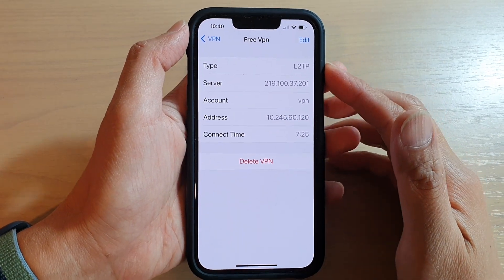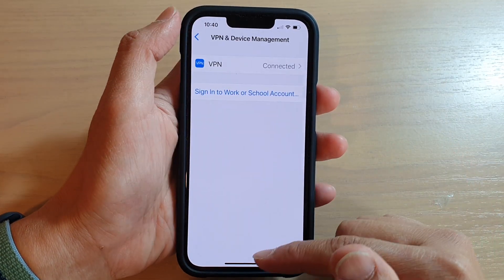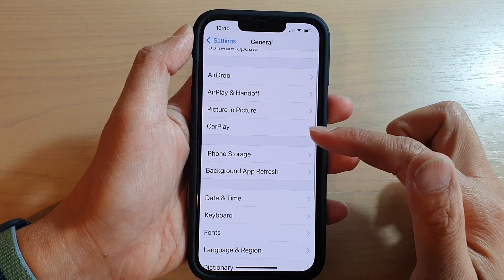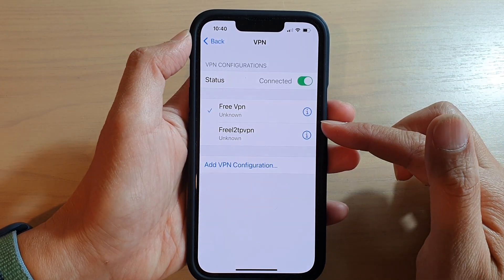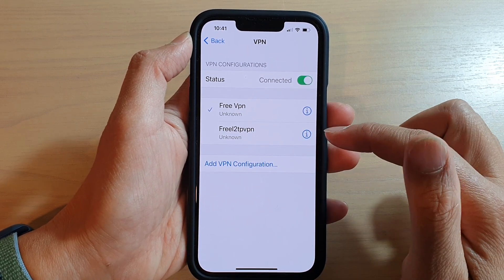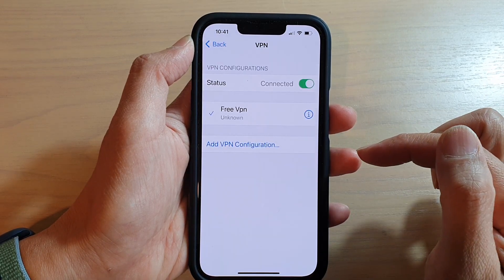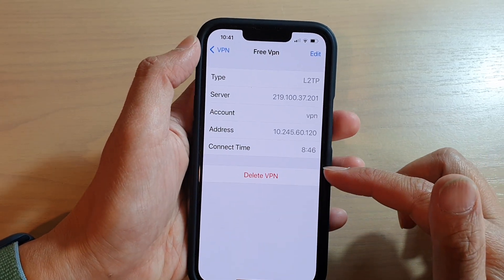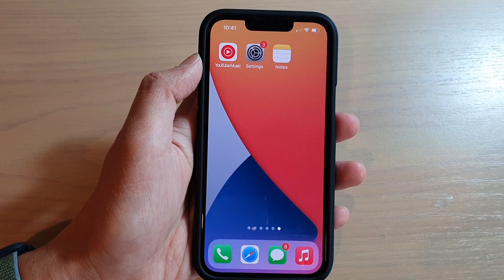iPhone 13/13 Pro: How to Delete a VPN Connection/Configuration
Learn how you can delete a VPN connection or configuration on the iPhone 13 / iPhone 13 Pro.